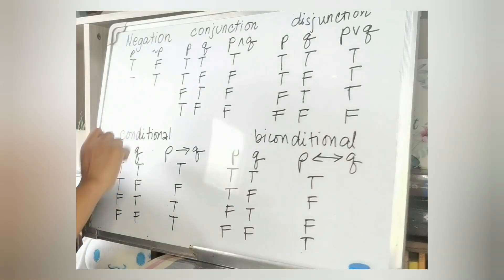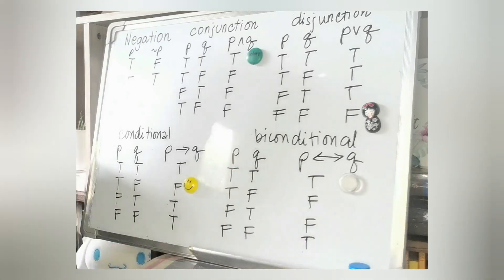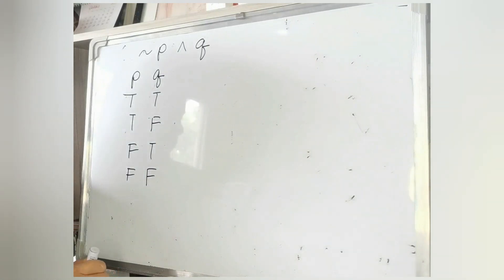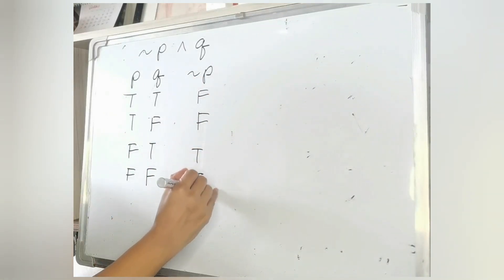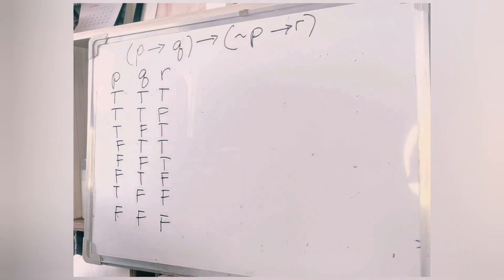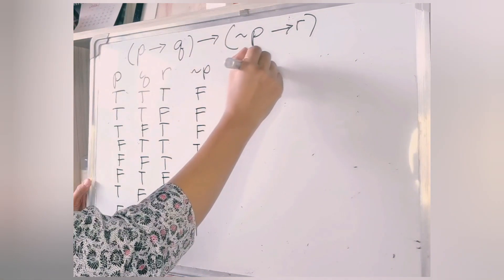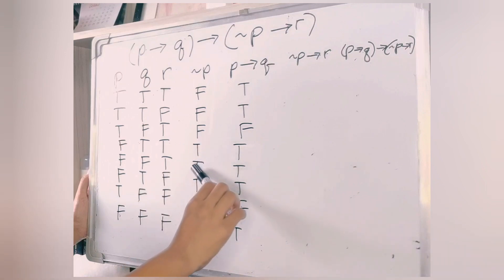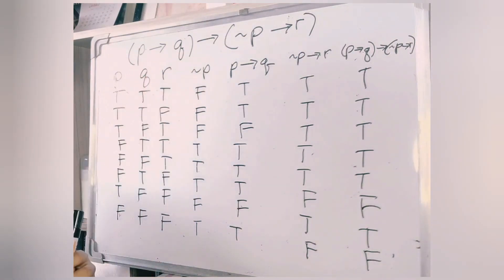Precedence of Logical Operators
In arithmetic, we follow the order of operations.

In logic, the precedence of operators is essential.

This video shows examples of applications of precedence of logical operators in the construction of truth table.

[lecture with board and pen]